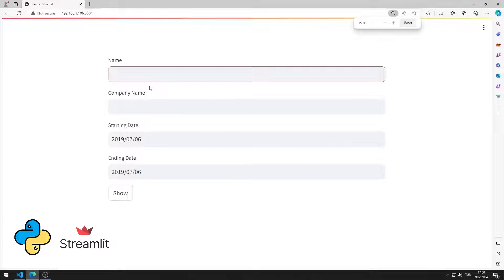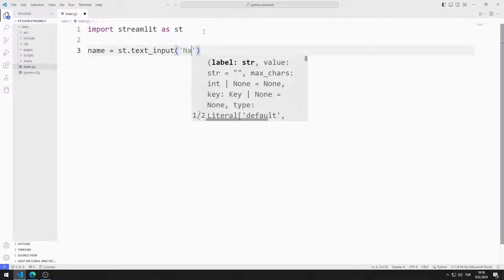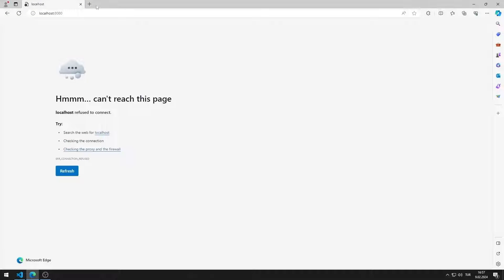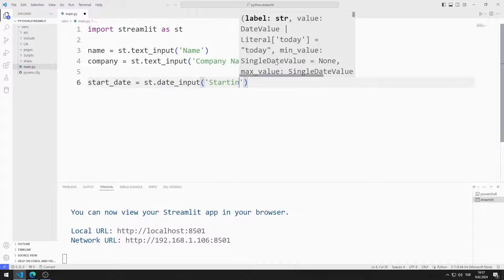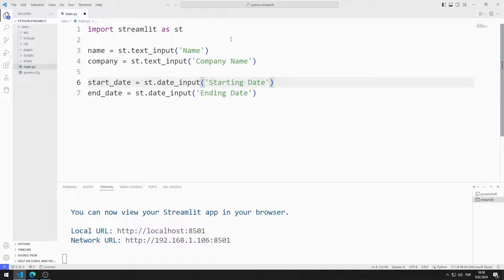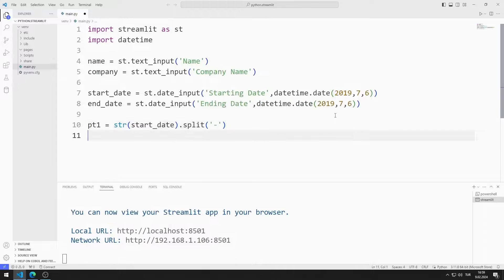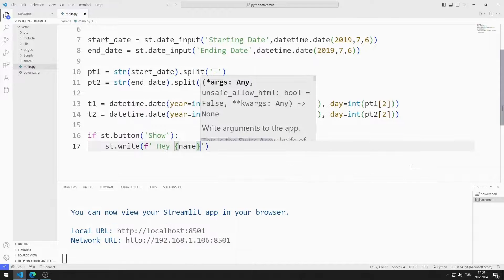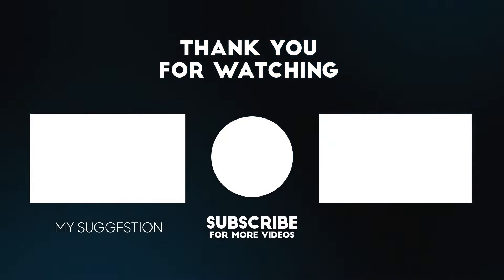Date Input Widget - Web App with Python Streamlit Lesson 18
In this python streamlit tutorial, we will make a web application with a date input object. After entering values into the input and date objects, a message is displayed on the screen when the button is pressed.

✅ How to start the web server in Python Streamlit?
✅ How to use date input widget in Python Streamlit?
✅ How to use button widget in Python Streamlit?
✅ How to use write widget in Python Streamlit?
✅ How to use input widget in Python Streamlit?